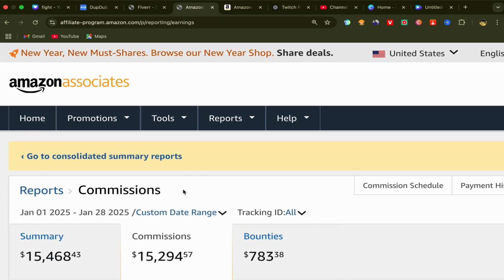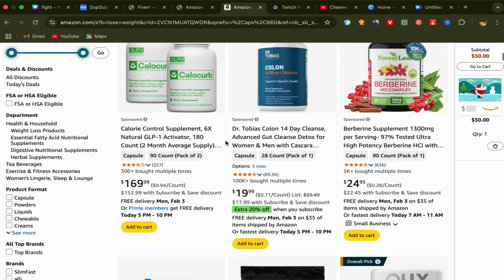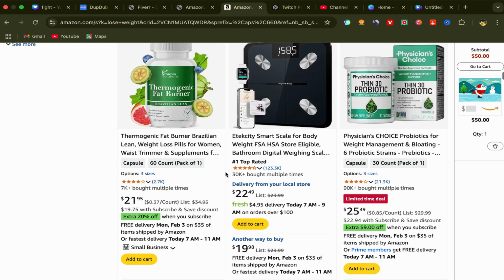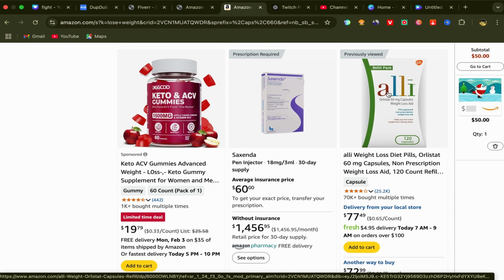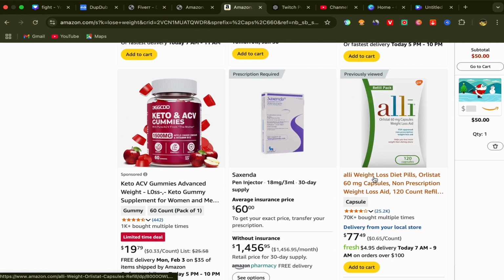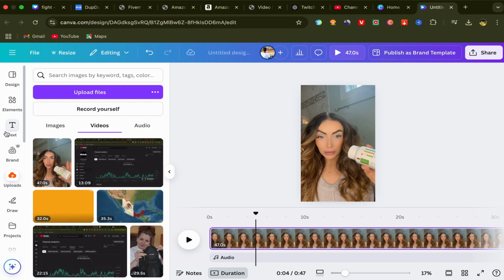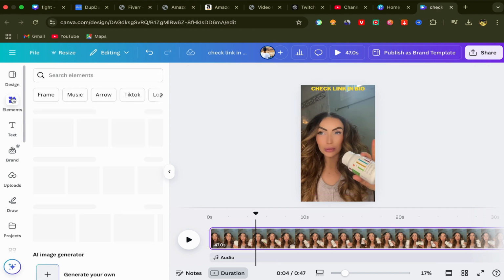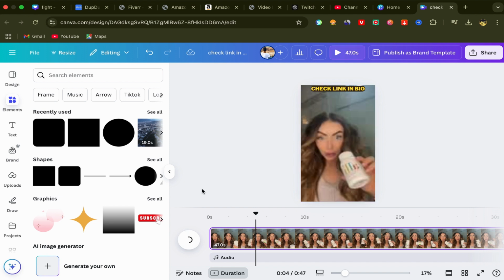How I Make $15.2K/Month From Amazon Affiliate With TikTok!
Want to learn How I Made $15,294 in 28 Days Using Amazon Affiliate With TikTok!? 🚀 In this video, I’ll break down my exact strategy, including:

✅ How to find viral Amazon products 💰
✅ The best way to create TikTok videos for free traffic 📈
✅ My secret to getting thousands of clicks daily 👀
✅ How to maximize your commissions & scale FAST!

🔥 Start making money with Amazon Affiliate Marketing today!